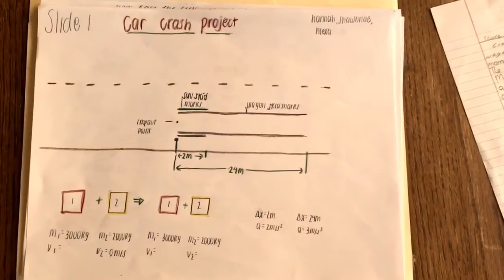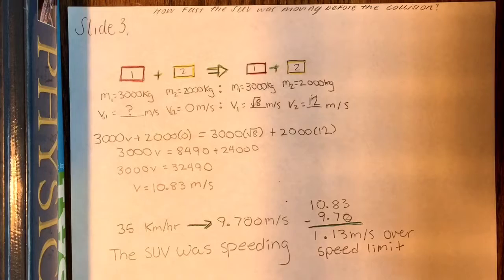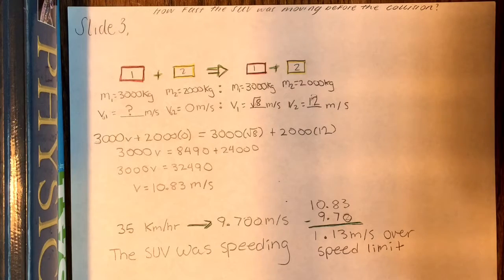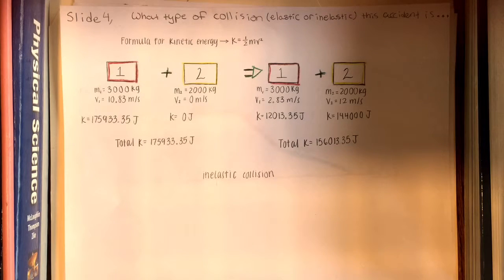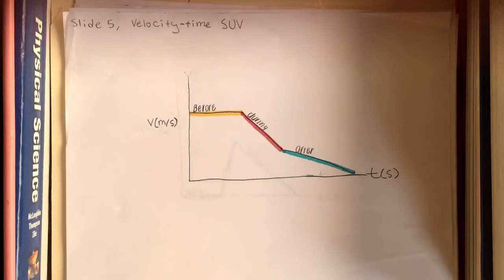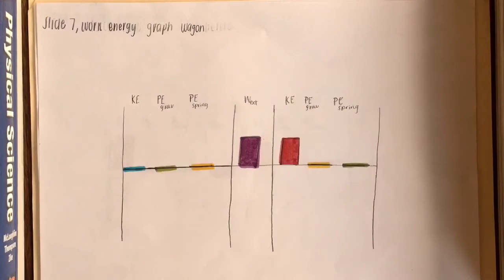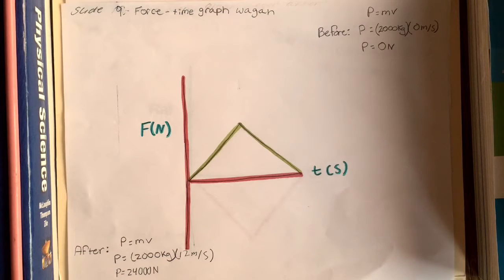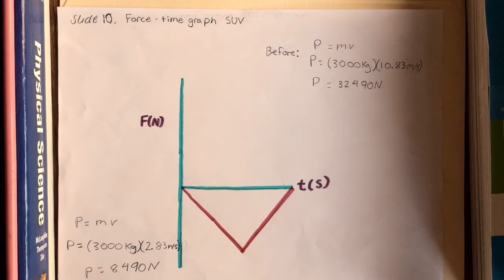The car crash project, Hannah, Shawnae, Alexa